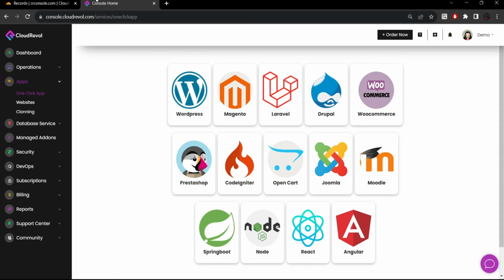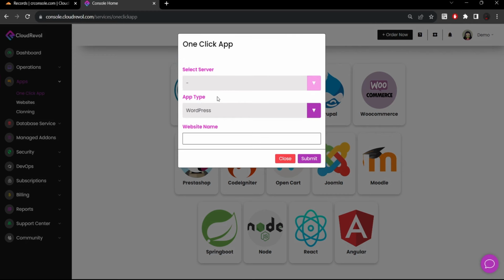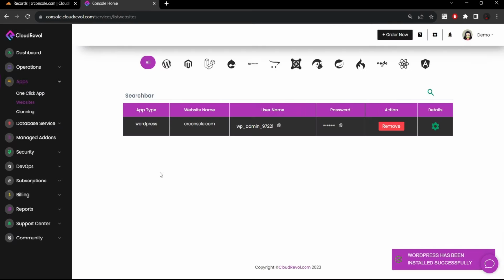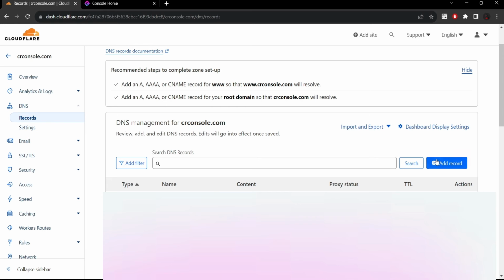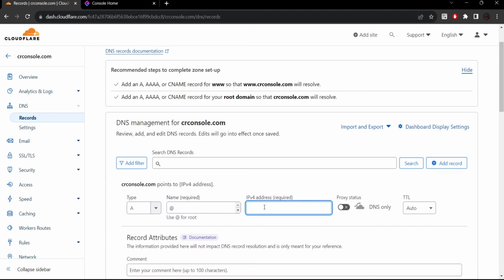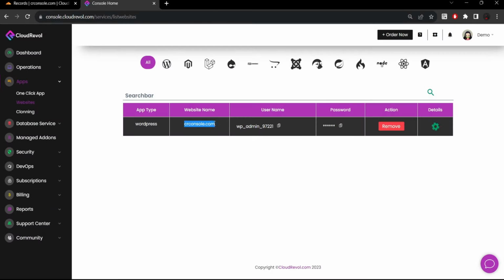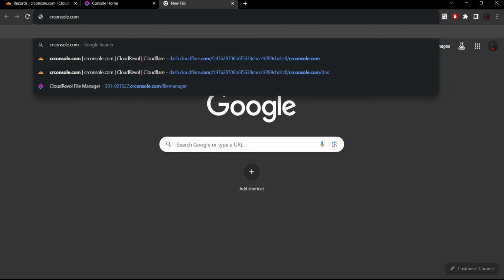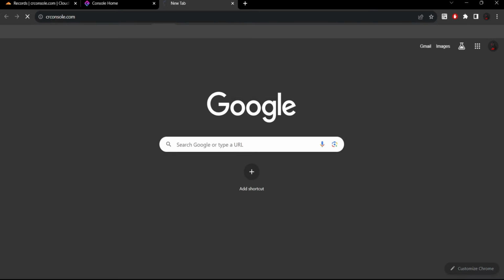WordPress Install with DNS Records | CloudRevol Hosting Platform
🎥 New Video Alert: One Click Install WordPress with DNS Records! 🌟🔧

Hey there, lovely viewers! We're thrilled to present our latest tutorial video - "One Click Install WordPress with DNS Records." 🎉

In this step-by-step guide, we'll show you how to effortlessly install WordPress on your chosen server. All you need to do is head over to the 'Apps' section and simply click on the WordPress icon. Easy peasy, right? 😉

Once you've selected your server, it's time to enter your preferred domain name, like 'wpdomain.com'. After the installation process finishes, we'll dive into the DNS record settings. Don't worry, we'll be right by your side, walking you through each step.

📝 By following the instructions demonstrated in this video, you'll quickly add the necessary DNS records, paving the way for seamless website access. And voila! You'll be able to log in to 'wp-admin' using the credentials we provide in the 'Apps' section. It's that simple!

Thank you, amazing viewers, for tuning in and being a part of our ever-growing community. We appreciate your support! 🎬